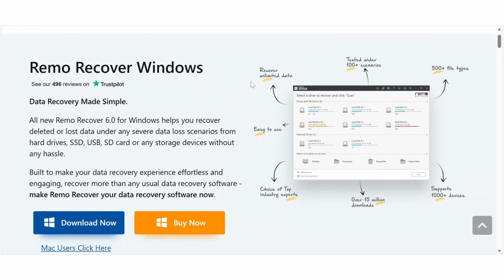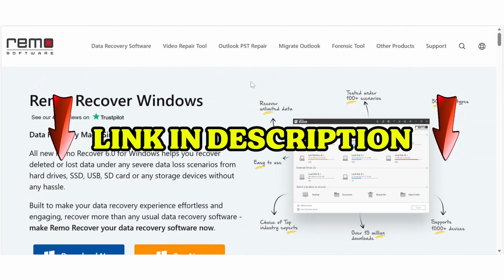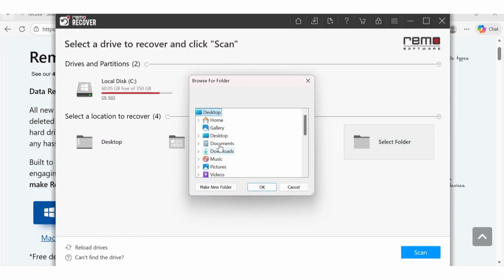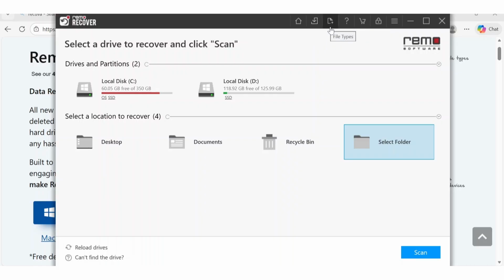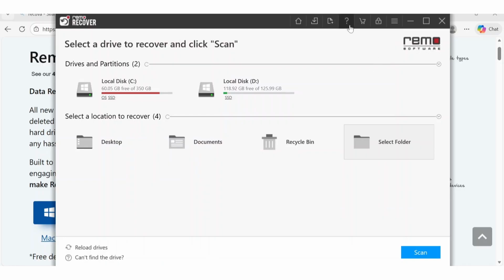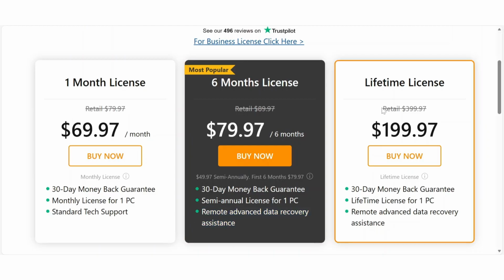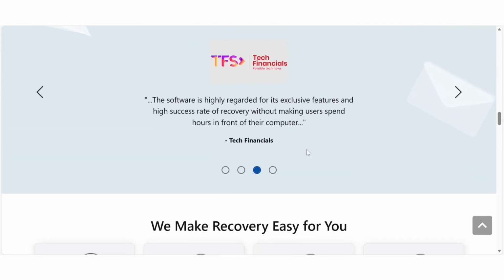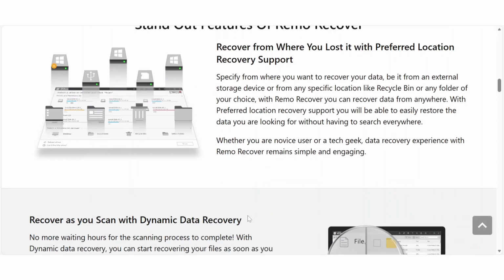How To Recover Lost Data Using Remo Recover (Full Tutorial)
How To Recover Deleted Files with Remo Recover in 2026

Recovering deleted files with Remo Recover is a reliable and effective way to restore lost data from Windows PCs, laptops, and external storage devices. Whether you accidentally deleted important documents, permanently removed files using Shift + Delete, emptied the Recycle Bin, formatted a hard drive, or lost data due to a system crash, virus attack, corrupted partition, or unexpected power failure, Remo Recover for Windows is designed to help you get your files back quickly and safely.

In this step-by-step tutorial, you’ll learn how to recover deleted files in 2026 using Remo Recover, including how to scan internal hard drives (HDD), solid-state drives (SSD), USB flash drives, SD cards, memory cards, and other external storage media. We’ll walk through the full data recovery process, from installing the software and selecting the correct drive to performing a deep scan, previewing recoverable files, and restoring them to a secure location.

Remo Recover supports the recovery of a wide range of file types, including deleted photos (JPG, PNG, RAW), videos (MP4, MOV, AVI), Word documents, Excel spreadsheets, PowerPoint files, PDFs, ZIP archives, and many other commonly used file formats. If you’re dealing with lost files after formatting a drive, partition loss, or file system corruption (NTFS, FAT32, exFAT), this guide will help you understand your recovery options and improve your chances of successful file restoration.